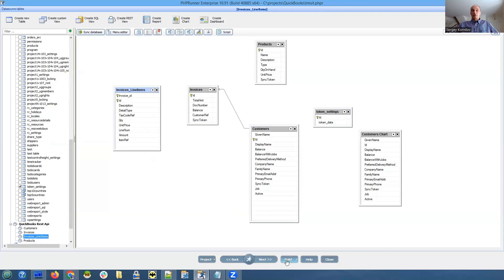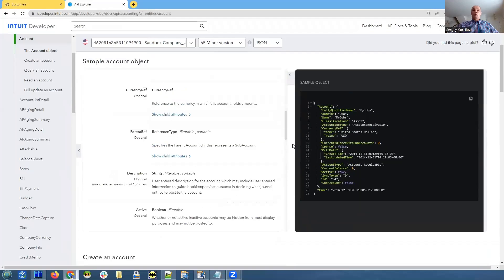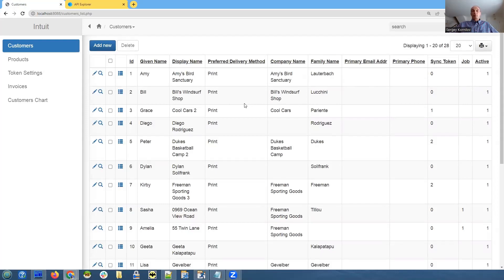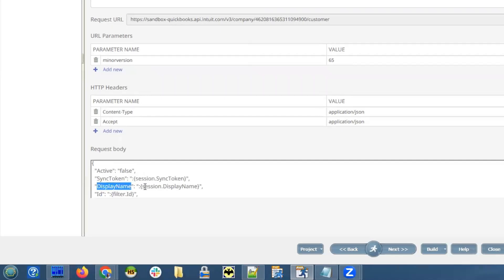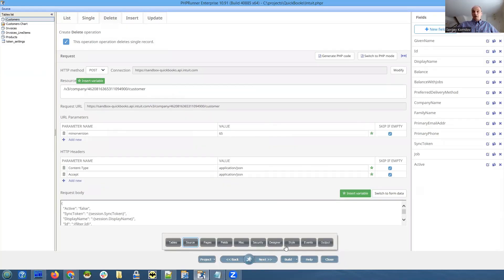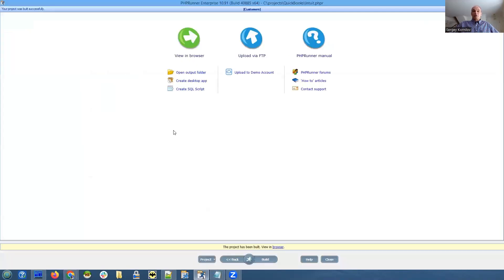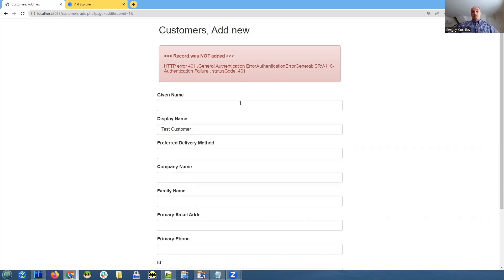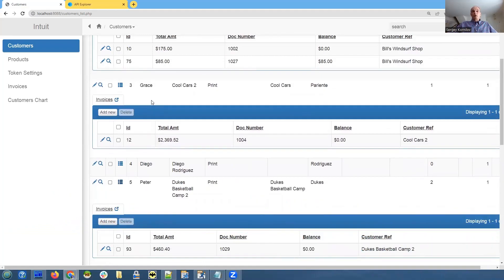QUICK BOOKS REST API PART2 | DEVCLUB | XLINESOFT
Working with QuickBooks REST API. Part 2

Implementing Add and Delete functionality
Linking tables as Master-Details